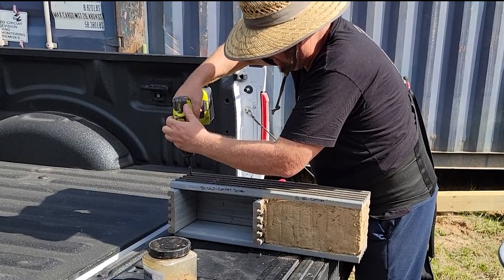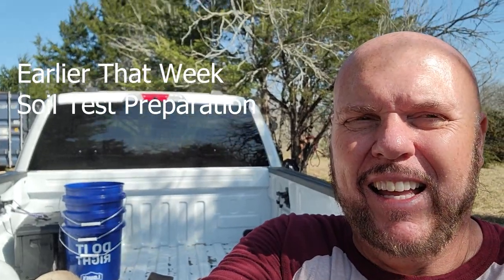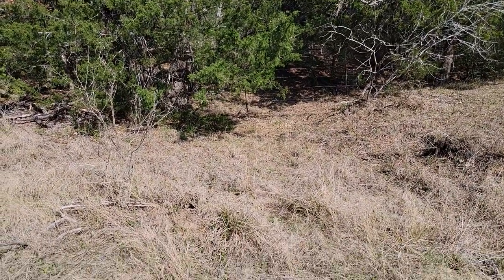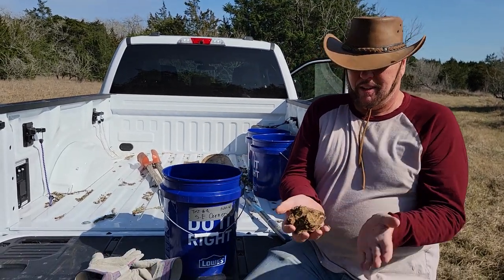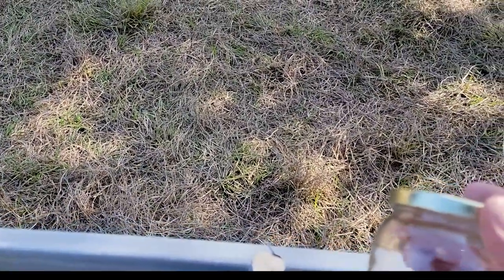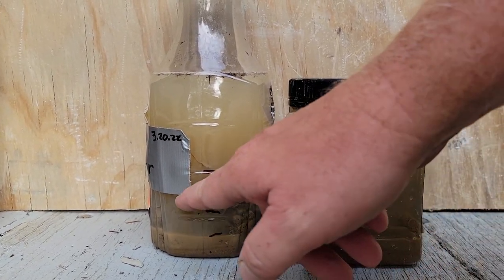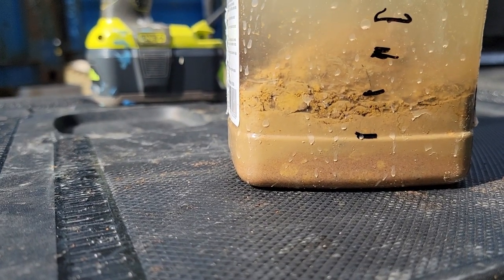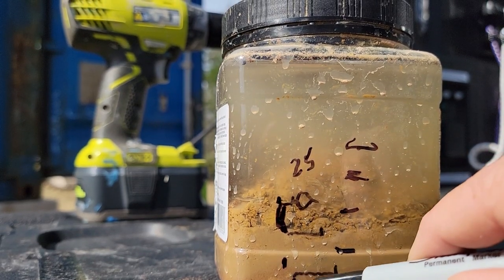Adobe Brick Failure - Testing Rammed Earth Soil for Clay and making a test brick. Natural Material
Natural Materials must be tested. This is a spectacular failure of a test adobe brick.

The goal was to see if rammed earth construction can be done with one man, using local Texas earth. And while rammed earth could likely be done based on composition - the fact is that such construction is beyond a single man's capacity (in my opinion).

Even though this was a failure, it actually pointed the way to the final solution. The next test will be a small outbuilding - but only once the inside of the container home can be occupied. There is a pressing matter of having a decent standard of living.